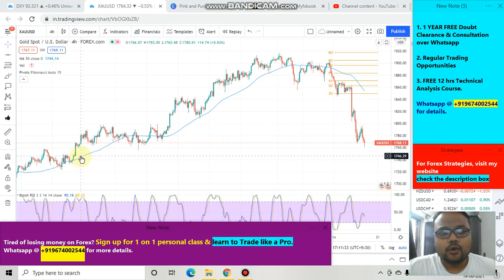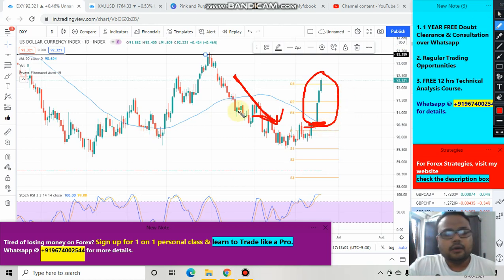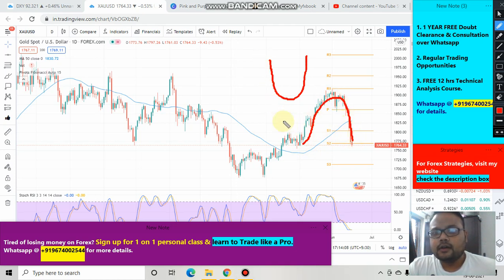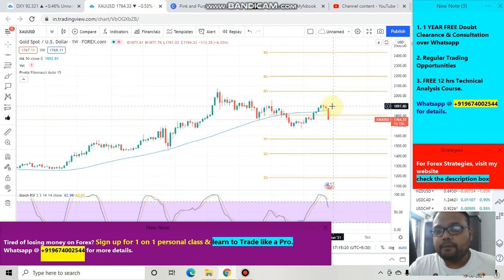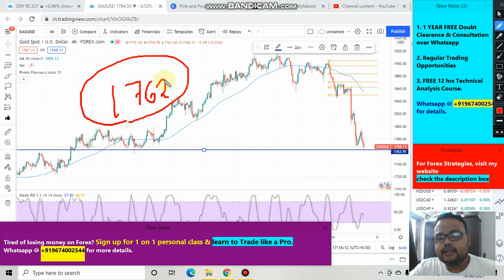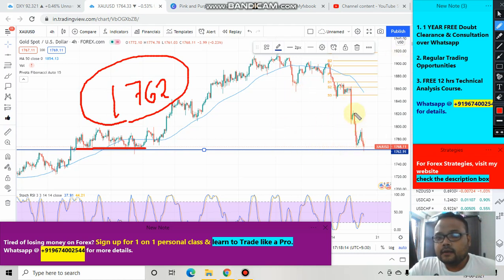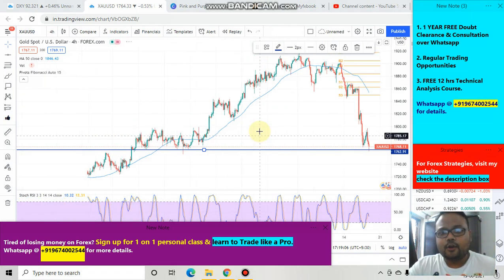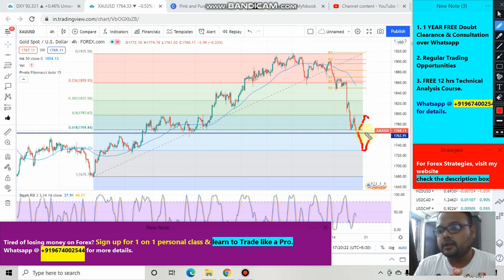XAUUSD Strategy MONDAY 21 JUNE 2021 | XAU USD Analysis MONDAY 21 JUNE | XAUUSD Forecast 21 JUNE 2021